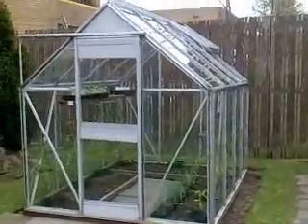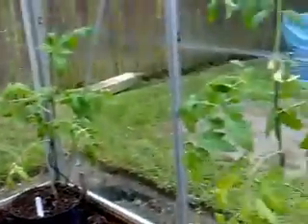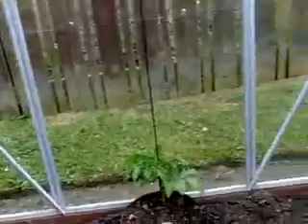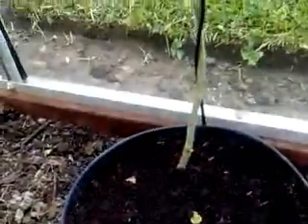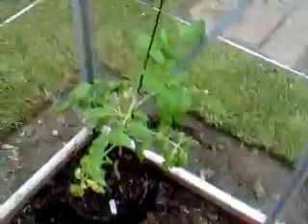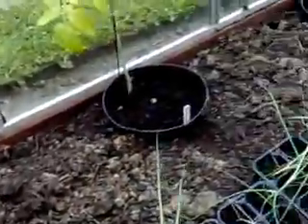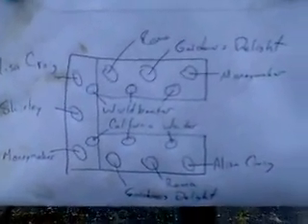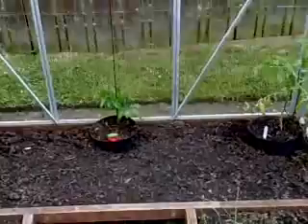Greenhouse Gardening - String Up Your Tomatoes, Peppers, Chillies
Here's a look at what I'm hoping to do this year with my greenhouse. I'm stringing up my tomato plants using paracord which is anchored at both the ridgeline of my greenhouse and underneath the open ended pot where the tomatoes are growing.
I hope the space is packed come Summer as the greenhouse allows me to grow crops that I would otherwise have to buy from the shops.